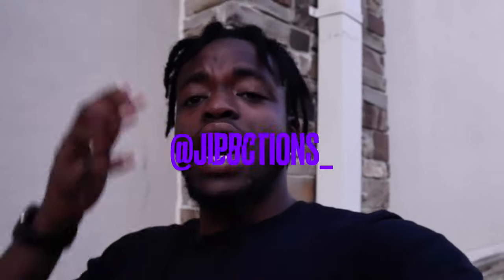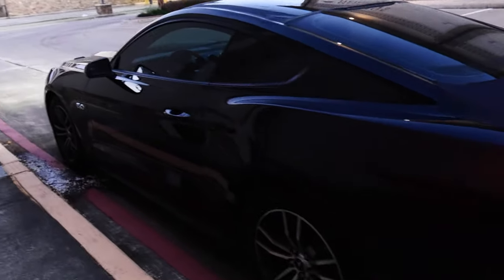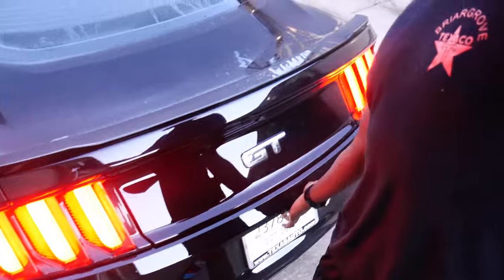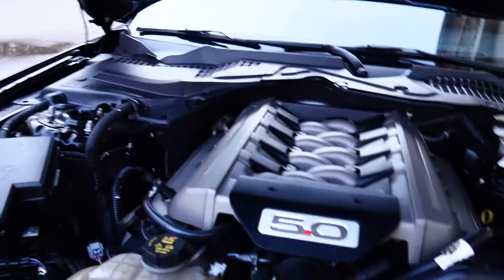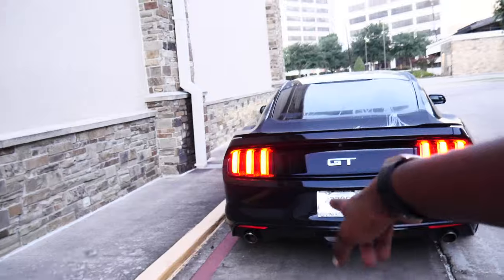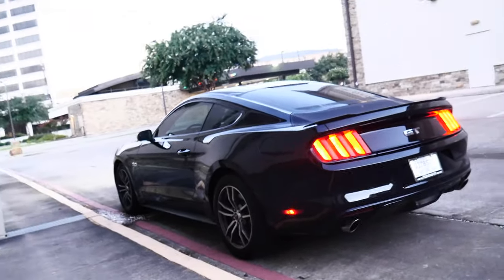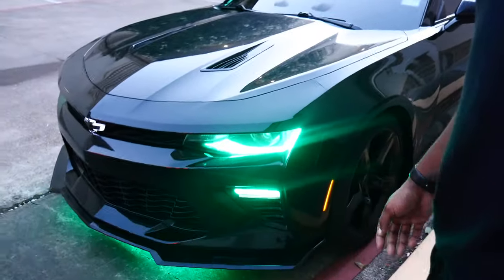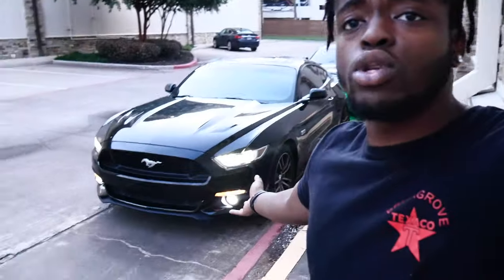FULL WALK AROUND OF MY 2016 MUSTANG GT (6 SPEED SAVE THE MANUALS)